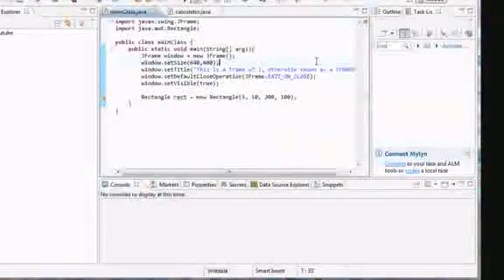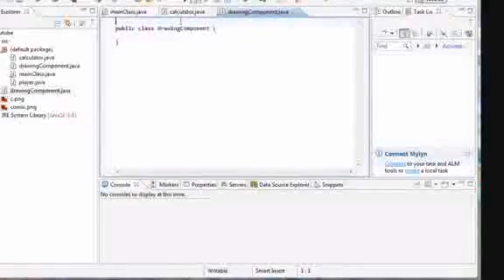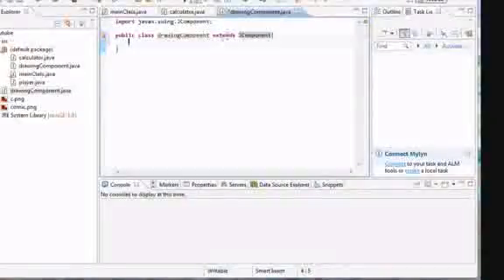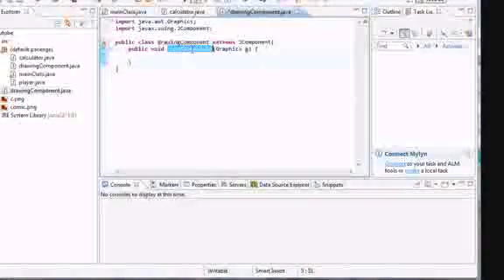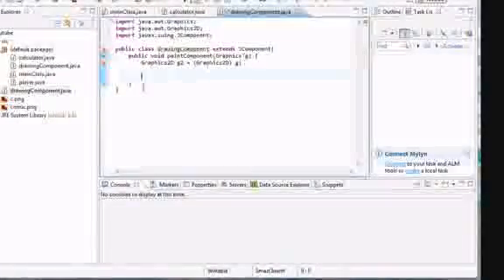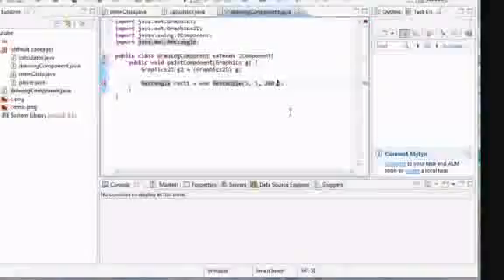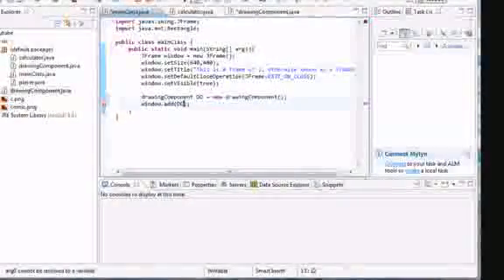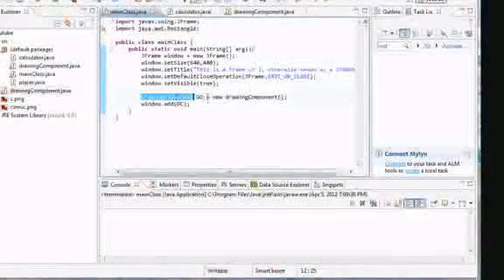JAVA Programming Tutorial More Graphics in Java